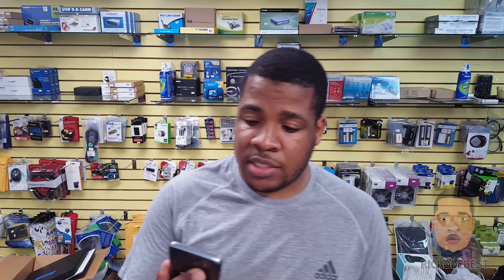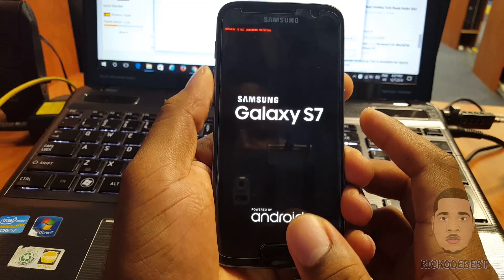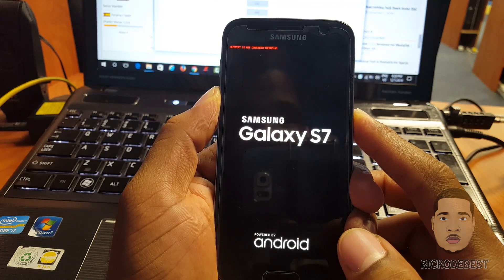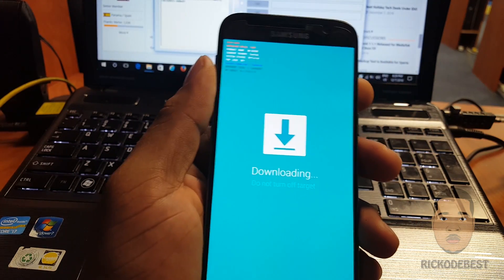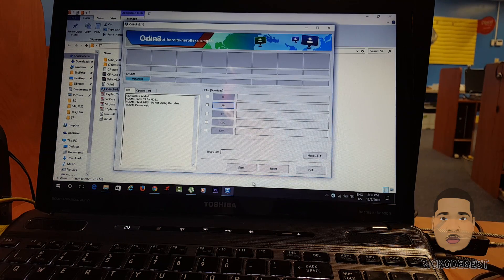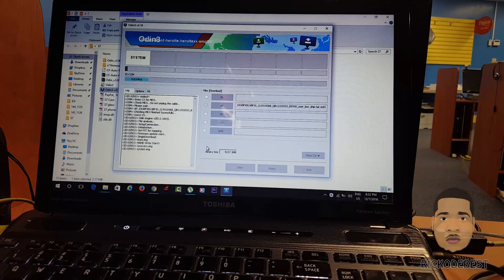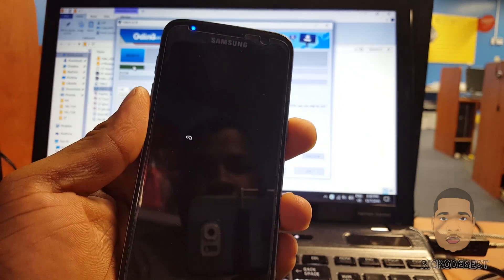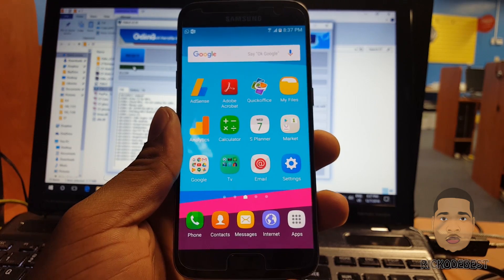How to fix Recovery Is Not Seandroid Enforcing on S7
This is the easiest method of unbrick any Samsung device where you cannot remove your battery.

S7 Edge